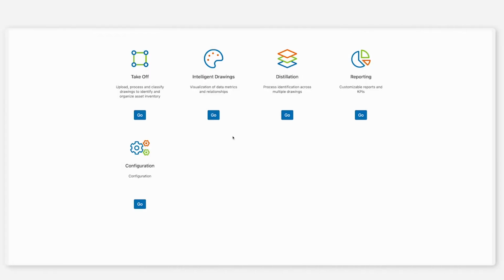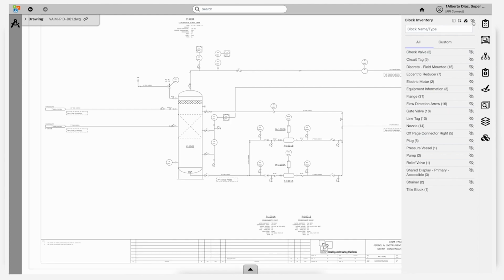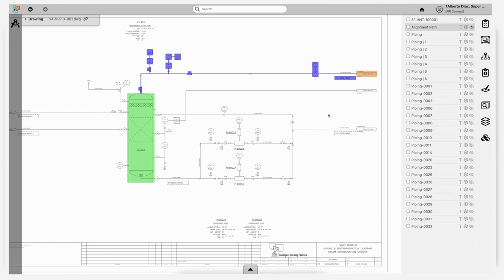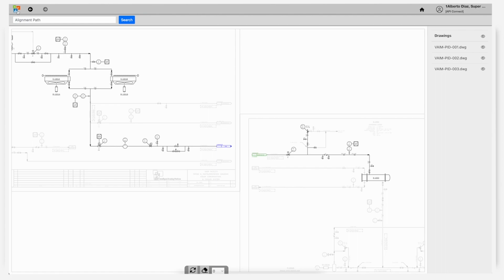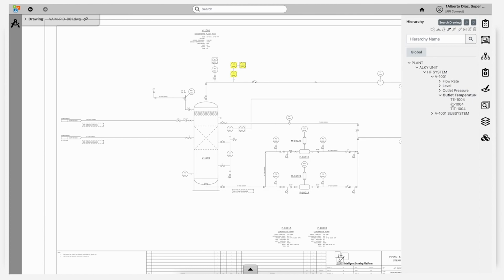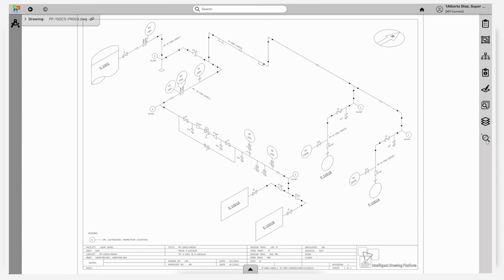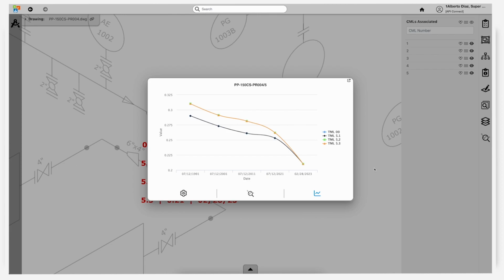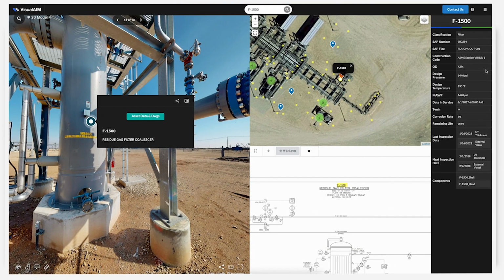Intelligent Drawing Platform Overview